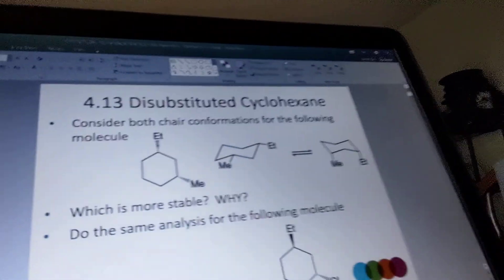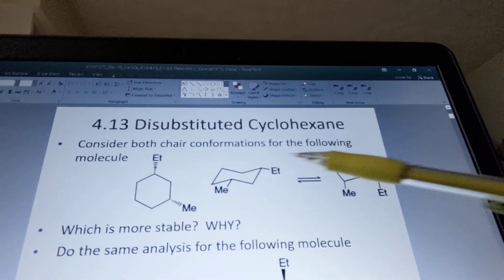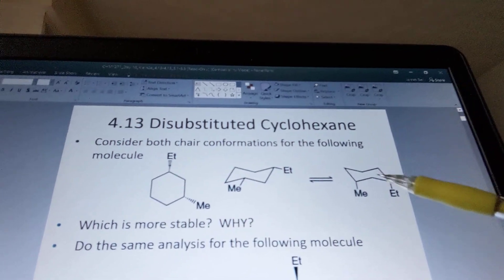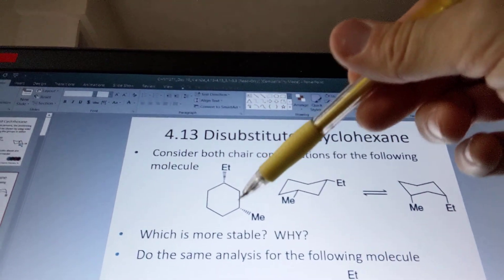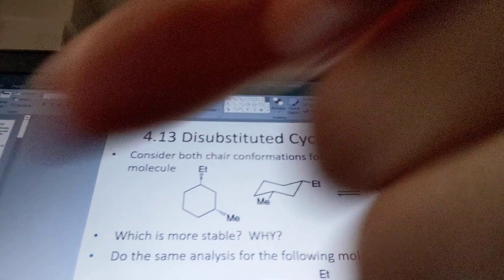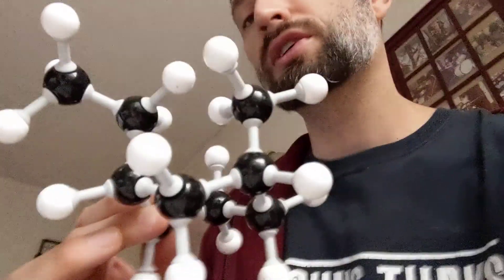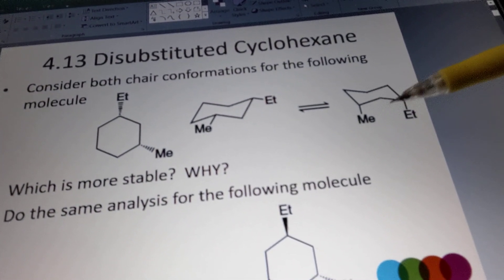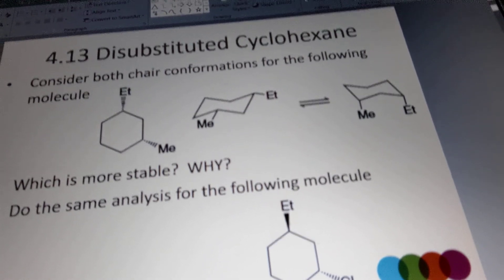analysis of the chair confirmations of cis-1-ethyl-3-methylcyclohexane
demonstration of how to use a molecular model to analyze the stability of the chair conformations of a cis-1,3-disubstituted cyclohexane, Day 10, slide 2.